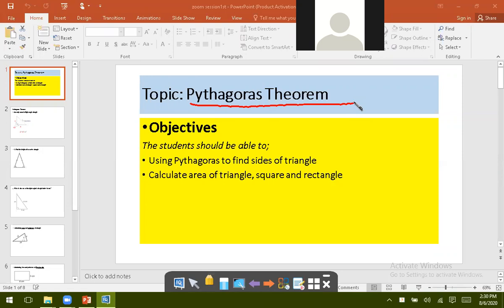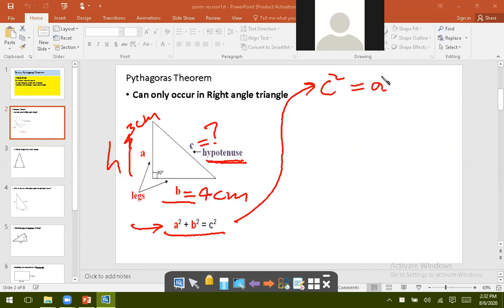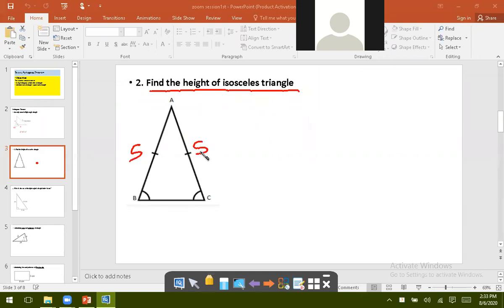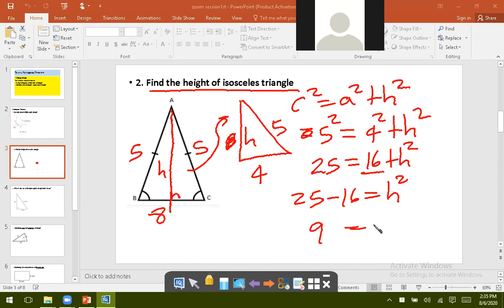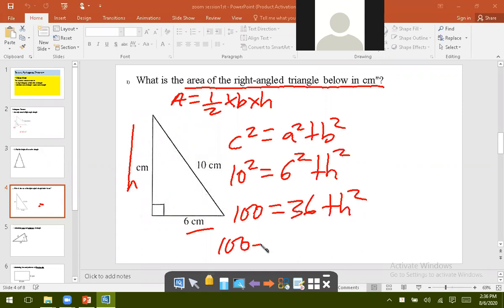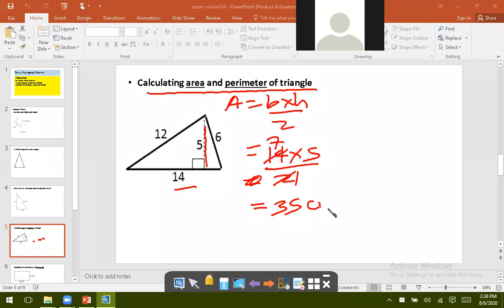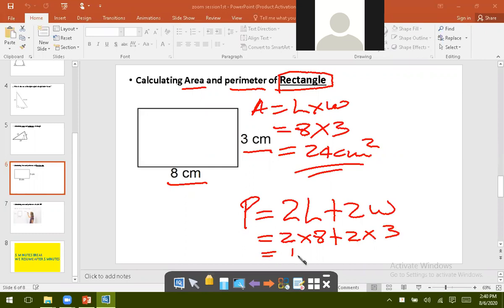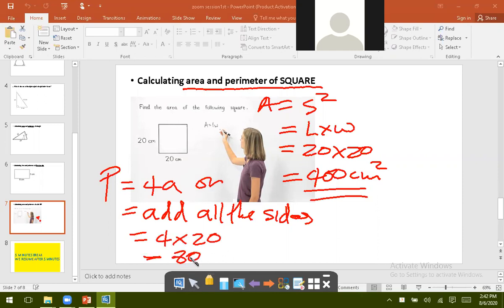Grade 8 Math zoom 1; Pythagoras Theorem